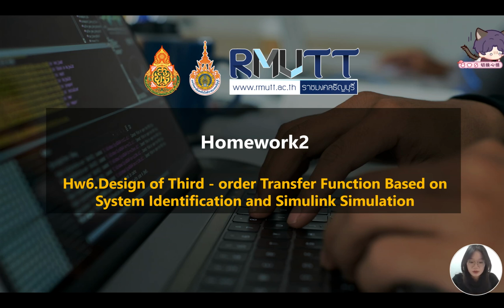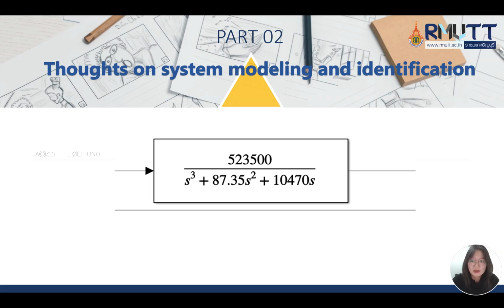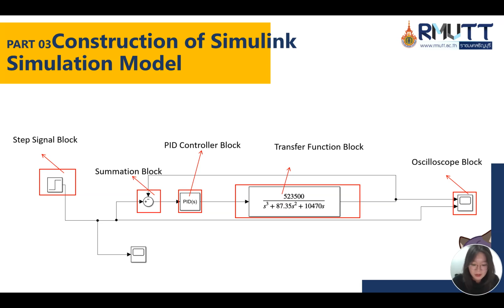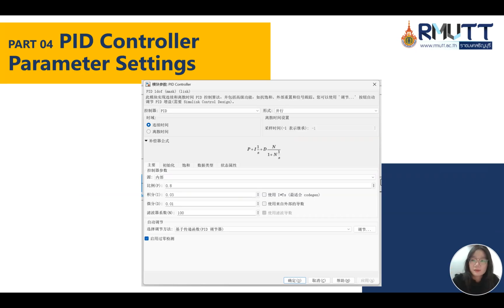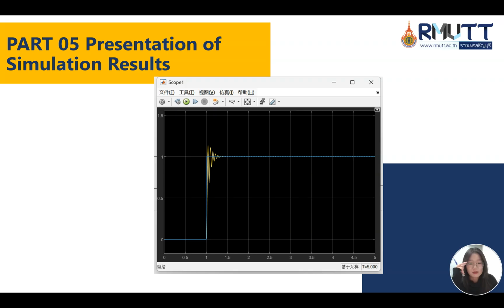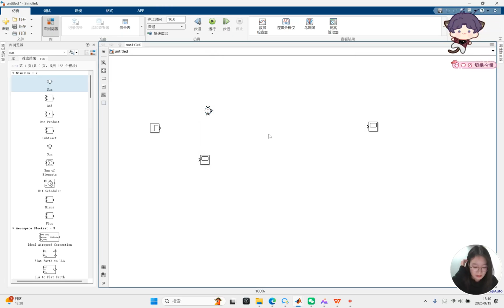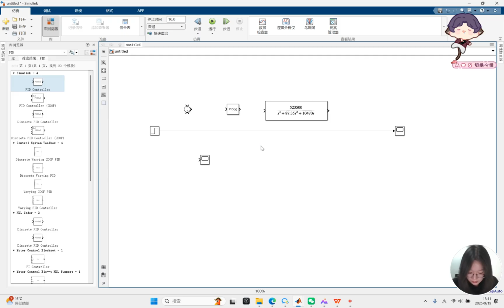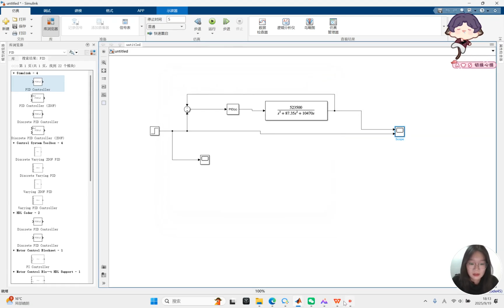HW2 hw6. Third - order Transfer Function Based on System Identification and Simulink Simulation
HW2  hw6. To design a third-order transfer function using system identification, then simulate it in Simulink via MATLAB, choosing either a rotational or linear system model.